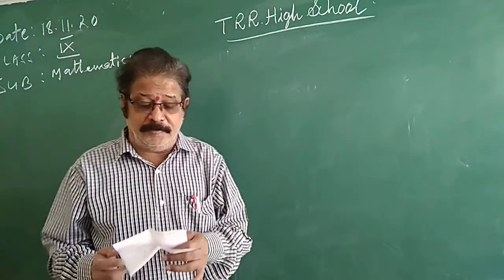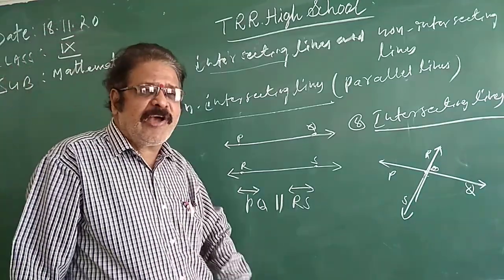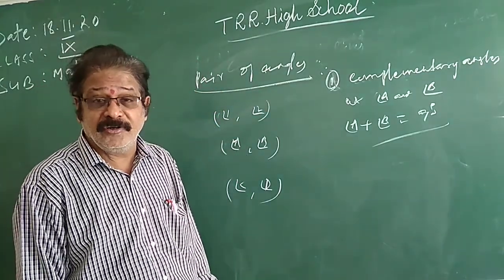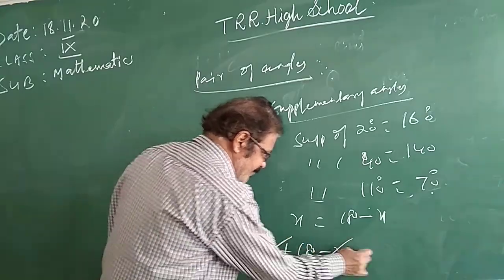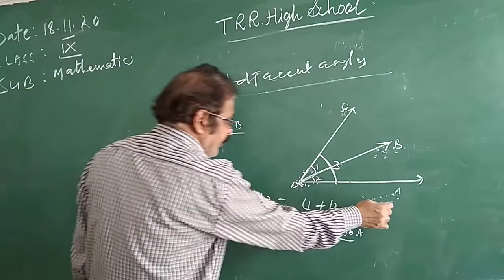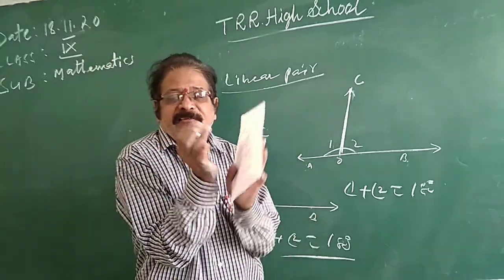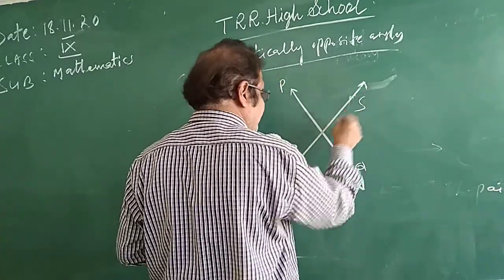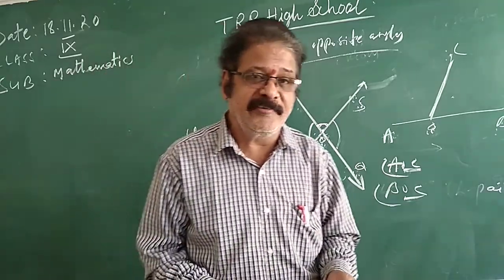IX Class Mathematics 18-11-2020